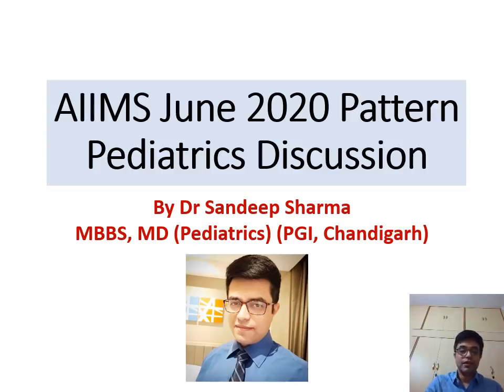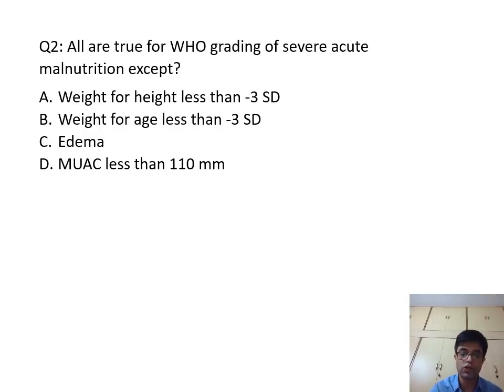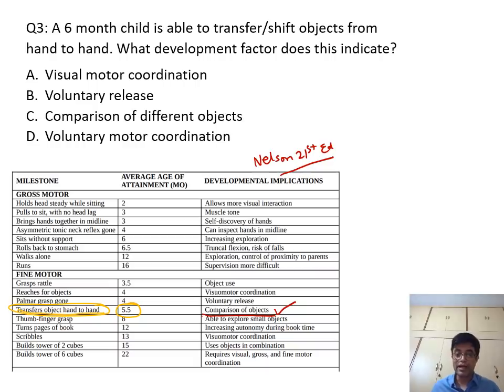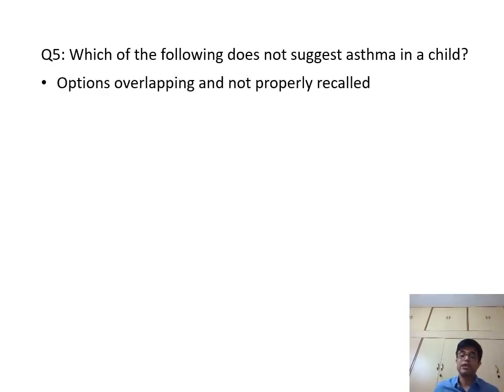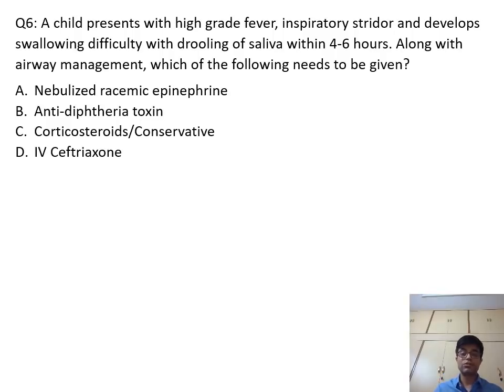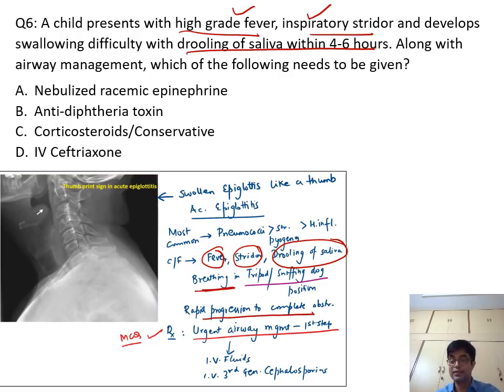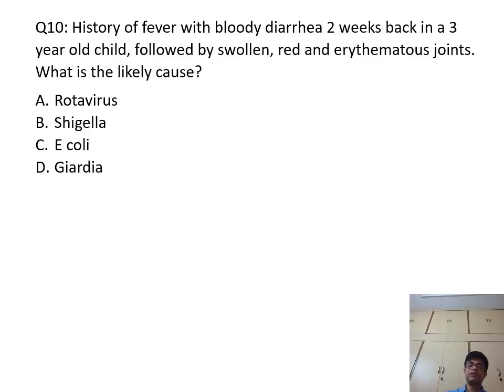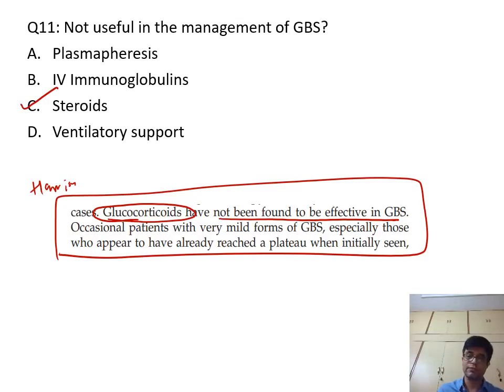AIIMS June 2020 Pattern Pediatrics Discussion By Dr Sandeep Sharma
In this video, Dr Sandeep Sharma discusses AIIMS June 2020 Pattern Pediatrics topics in an MCQ format. Any resemblance to actual question is purely coincidental.